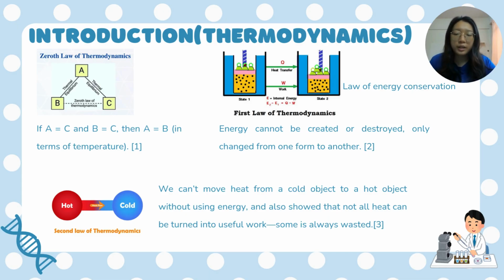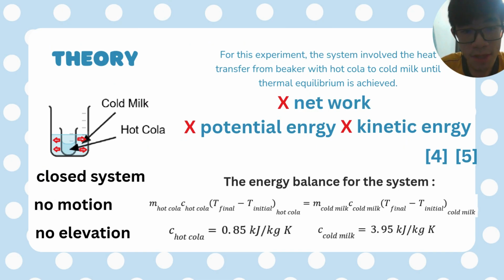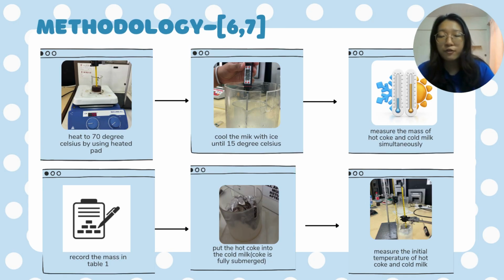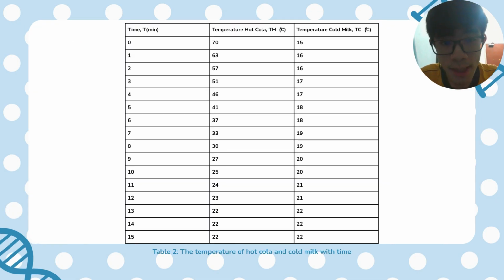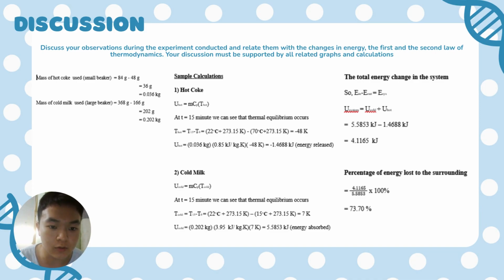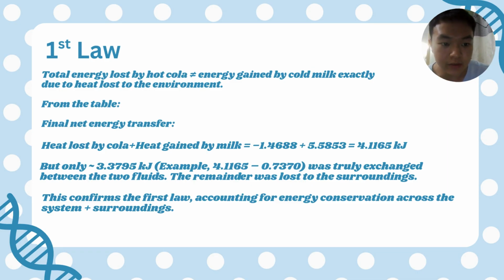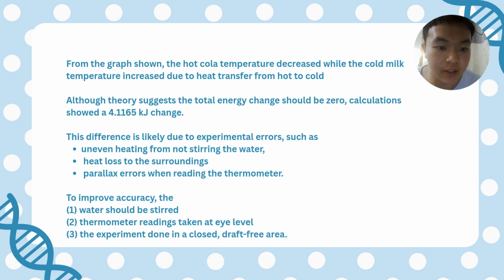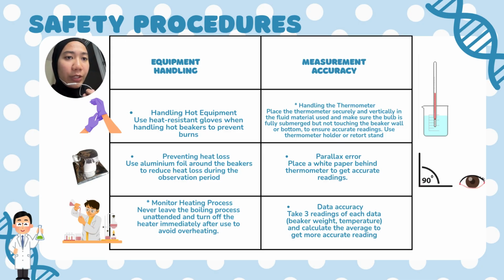Experiment 4 : Application of First and Second Laws of Thermodynamics by GROUP 3